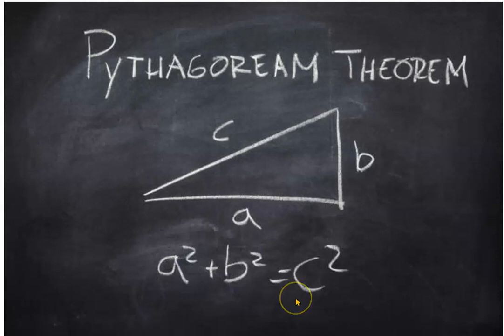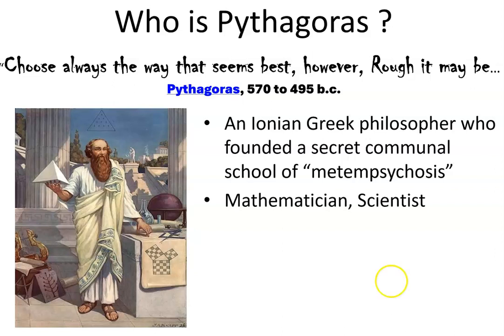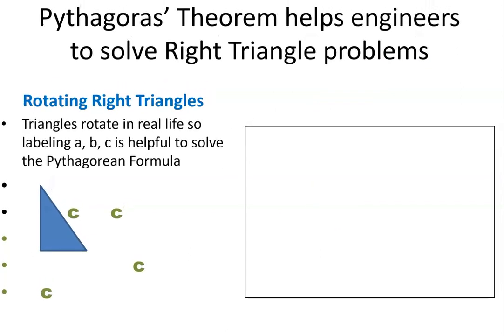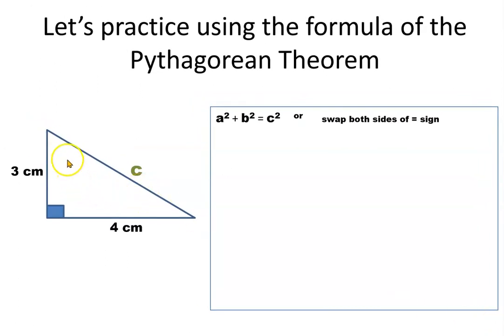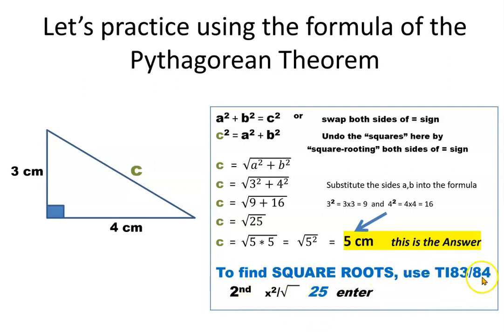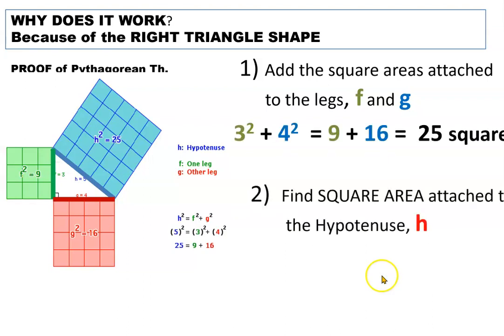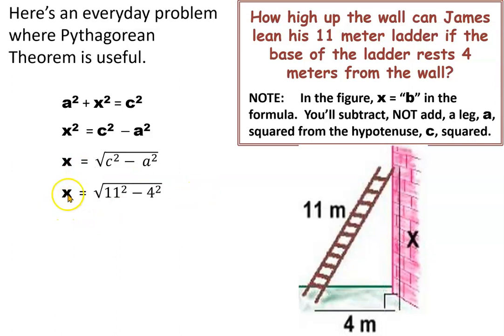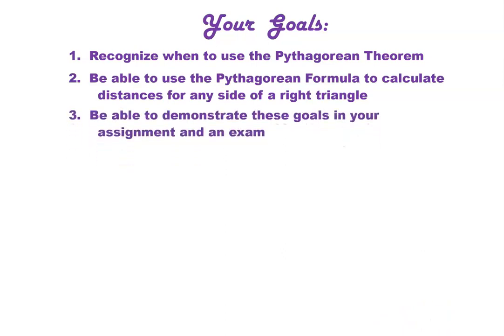Pythagorean Theorem by Kidd